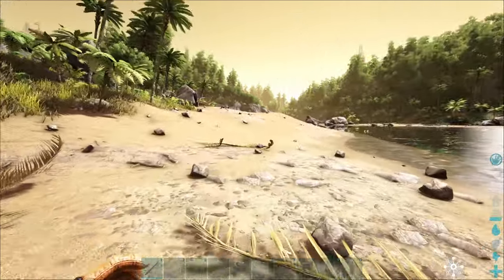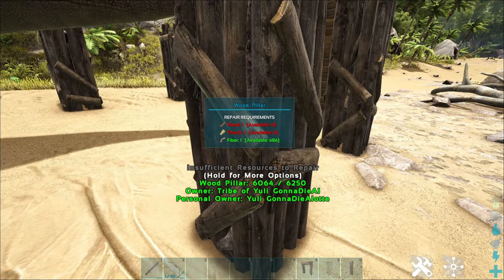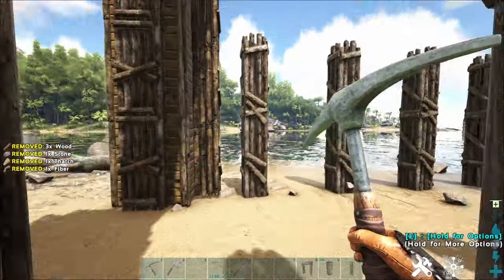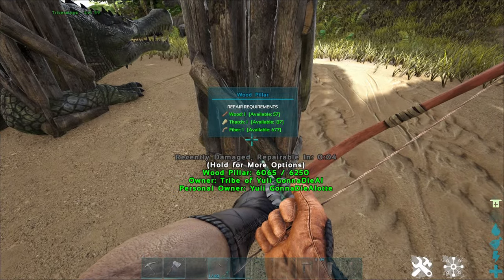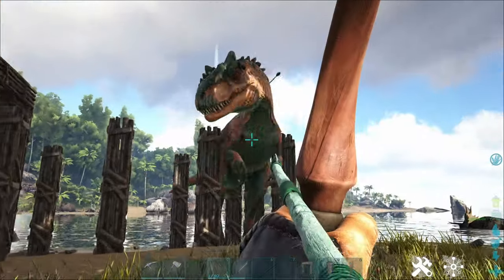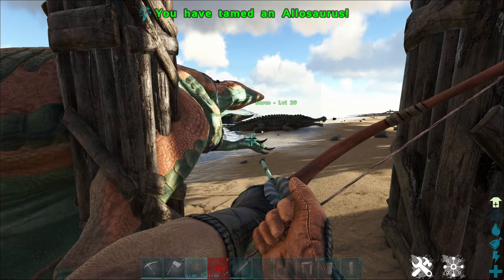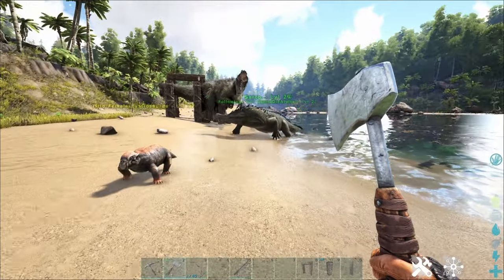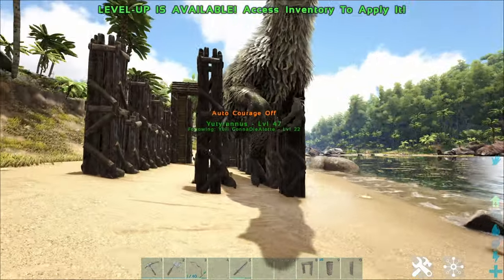Ark 2022 Easy Trike Trap - You won't believe what else it catches!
You're playing Ark in 2022 and you're looking for a Trike Trap? Look no further!  I have the perfect solution for low level characters, utilizing low level engrams, and easy to find resources (Wood, Thatch, and Fiber) to make the perfect Trike Trap!  Best of all, it can be used to catch a LOT more higher level tames so you can better defend your base!  Check out how simple this trap is to construct literally anywhere the dinos are hanging out.  You'll be glad you did!

Join the Old Gamerz Never Die Discord and come play with the OG's

Not sponsored, but if you are an Ark beginner, you should check out the FREE Dododex App to help you navigate on Ark! or download the app to your phone or device at your app store!

Following the links below may provide a benefit to me either through discounts or preferred status and that do not add any cost to you.

I use Canva for all my thumbnails, its FREE to sign up!